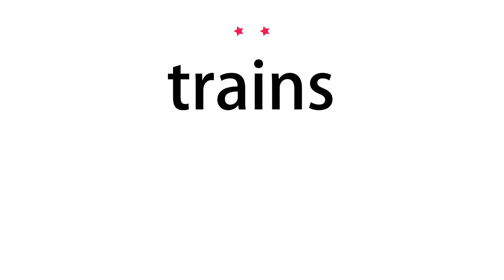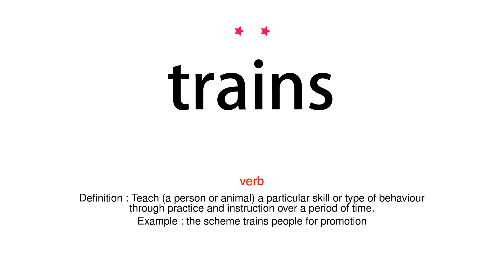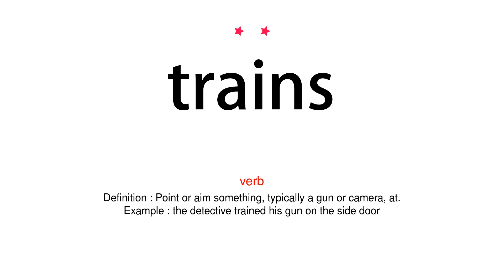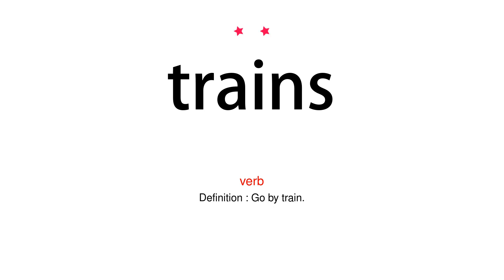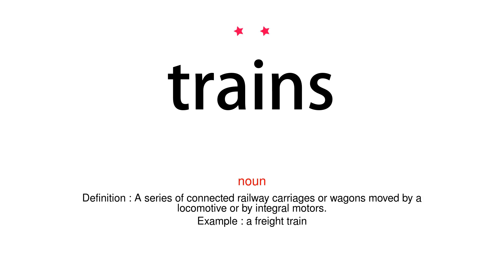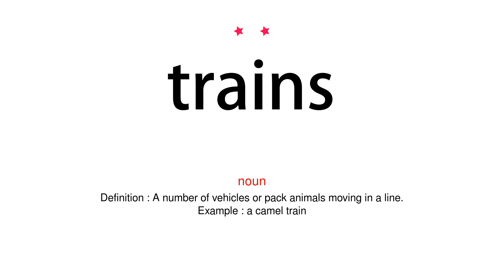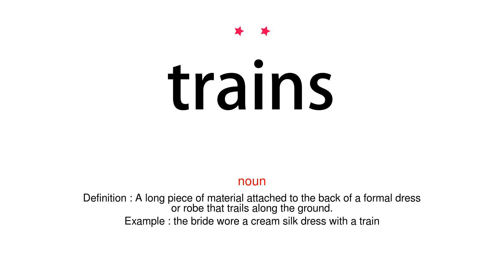How to pronounce trains - Vocab Today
The pronunciation of the word trains in Amercian accent is demonstrated in this video. If the word is from another language, such as brand name, it will be pronounced in its original language. Based on the word frequency, this is of 2 stars difficulty.

The word trains has the following meanings:
1. (verb)
Definition : Teach (a person or animal) a particular skill or type of behaviour through practice and instruction over a period of time.
2. (verb)
Definition : Point or aim something, typically a gun or camera, at.
Example : the detective trained his gun on the side door
3. (verb)
Definition : Go by train.

4. (noun)
Definition : A series of connected railway carriages or wagons moved by a locomotive or by integral motors.
Example : a freight train
5. (noun)
Definition : A number of vehicles or pack animals moving in a line.
Example : a camel train
6. (noun)
Definition : A long piece of material attached to the back of a formal dress or robe that trails along the ground.
Example : the bride wore a cream silk dress with a train